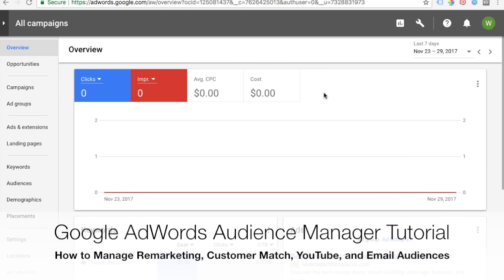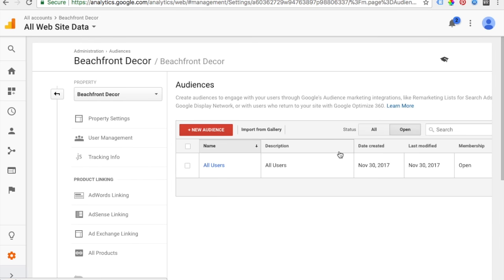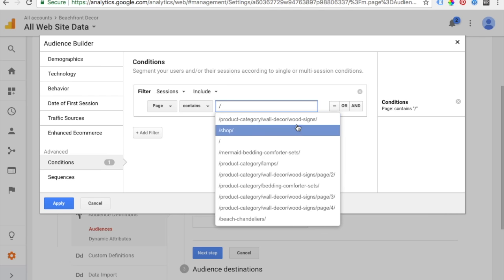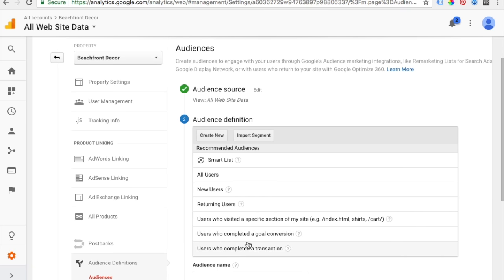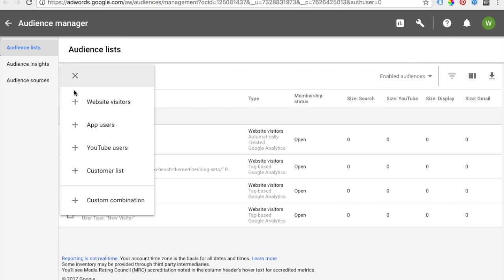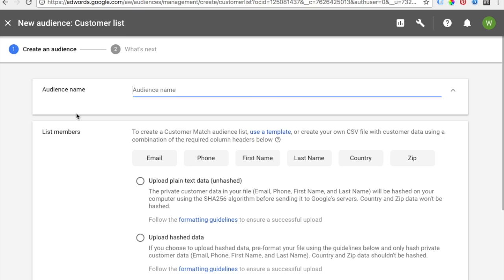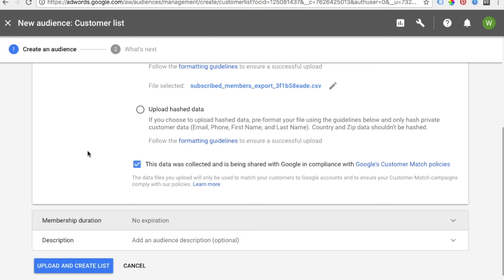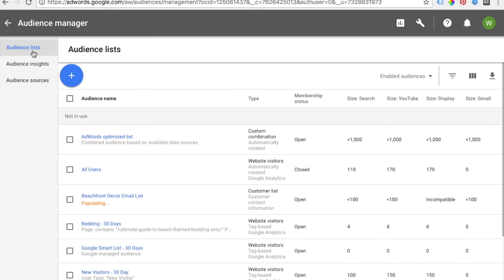Google AdWords Audience Manager and Google Analytics Remarketing Audience Definitions Tutorial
Check out our Google AdWords Audience Manager tutorial and Google Analytics Remarketing Audience Definitions Tutorial. We go through Google AdWords Audiences that you can target on the Search, Display, Video, and App networks. You can target Customer List audiences created from upload your email list, Remarketing audiences, App users, Website Visitors, and YouTube viewers.

You can use the Audiences you create in Google Analytics and Google AdWords in your PPC Advertising Google AdWords campaign. For example, you can target people with relevant ads based on the products they viewed on your ecommerce website. You can target people on your email list who are also using Gmail or browsing the internet. You can target people who have viewed your YouTube videos. You can target people who use your App. There are so many options in terms of targeting and Audiences can be a great way to drive leads, conversions, and sales.

We start the video by going through Google Analytics Remarketing audiences. You want to go to the Admin screen, Audience Definitions, and then Audiences. From there, you can set-up all sorts of different audiences. You can then click to create a New Audience and you can choose from the following options: Smart List, All Users, New Users, Returning Users, Users who visited a specific section of my site (e.g. /index.html, shirts, /cart/), Users who completed a goal conversion, Users who completed a transaction. Then you need to set your Audience name, click Next Step, and then publish the Audience to your Google AdWords account.

We highly recommend creating a Smart List to begin with as well as an All Users audience for 30 days. In addition, you want to segment out your visitors based on the products, services, or interests they have based on the webpages they are visiting on your website. The more targeted you can make your Remarketing audiences, the better chance you have to drive sales.